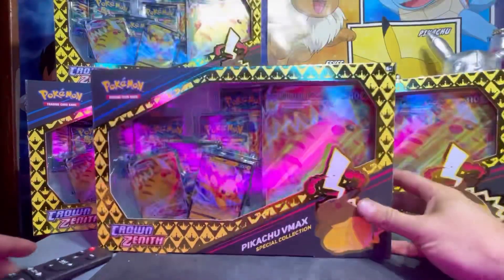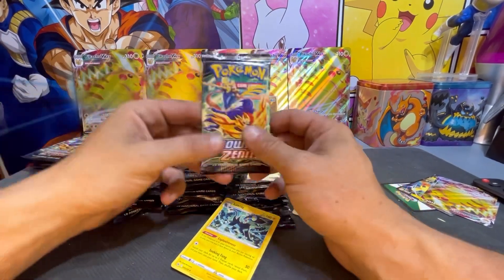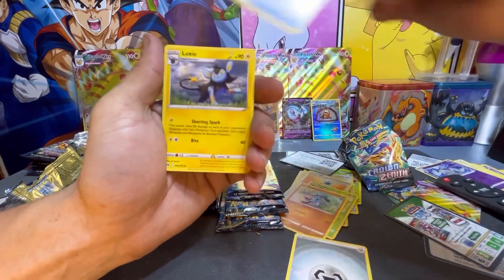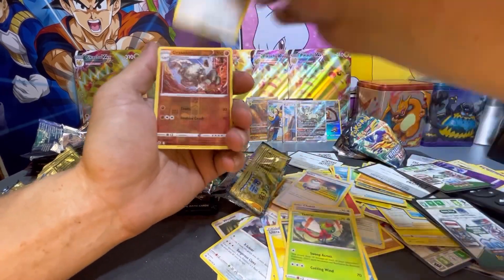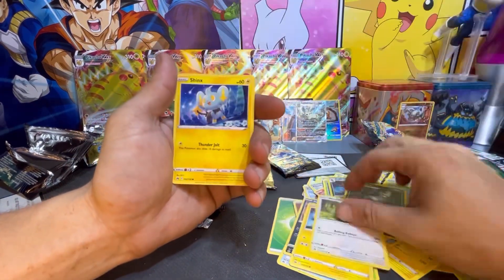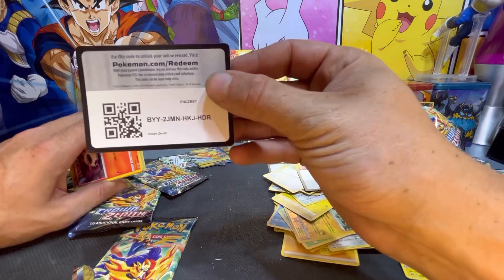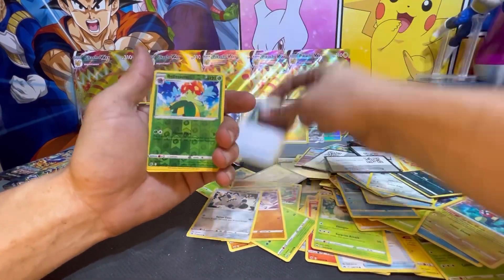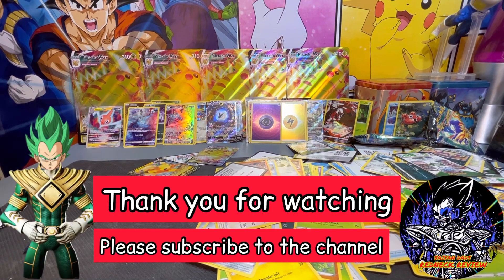The BIGGEST POKÉMON UNBOXING !!!!!!!!!!!! Pikachu vmax Crown zenith 30packs